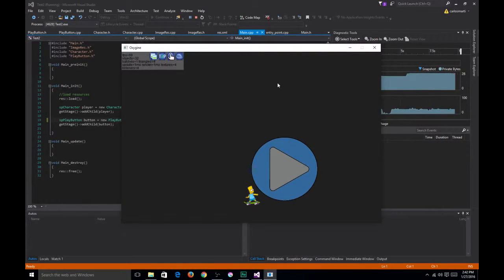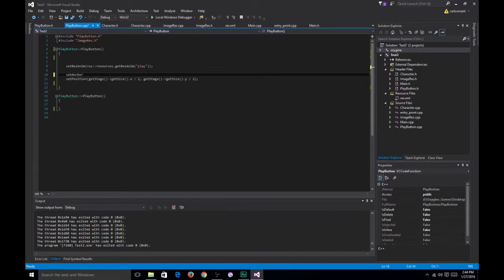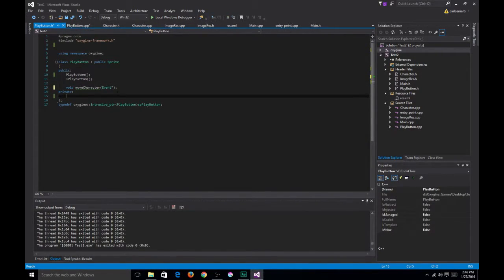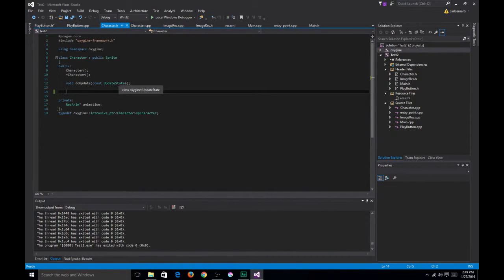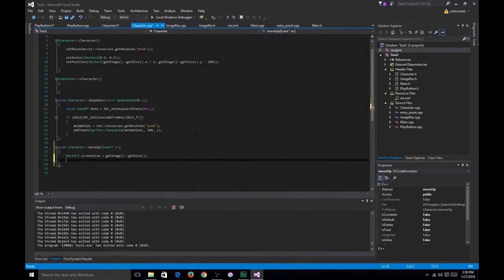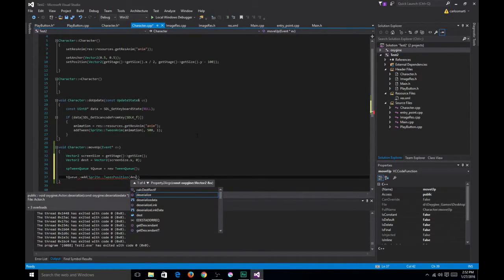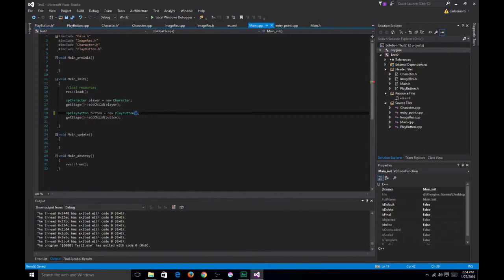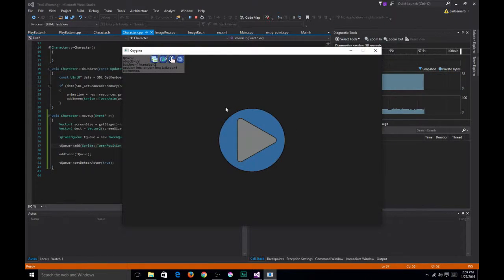Oxygine Tutorial part 7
In this video i show you how to add an event listener to an object.